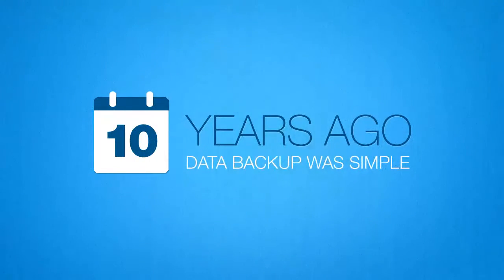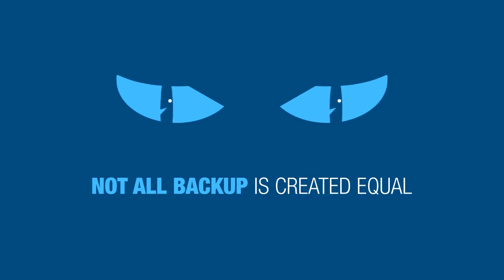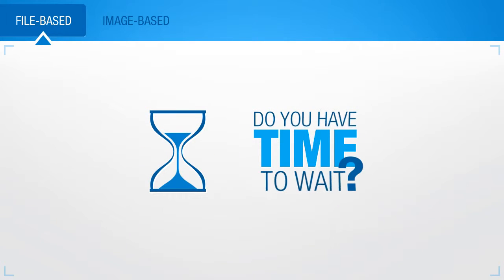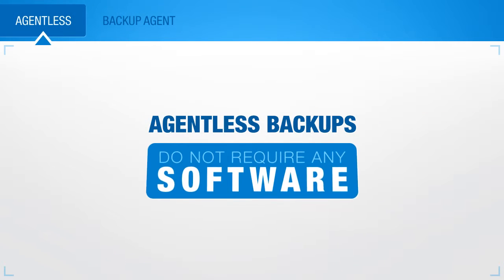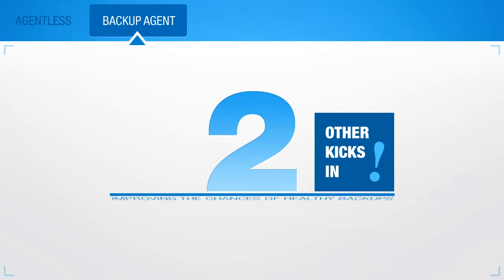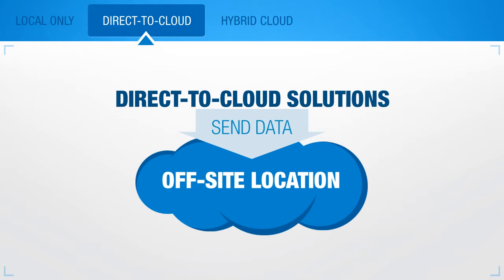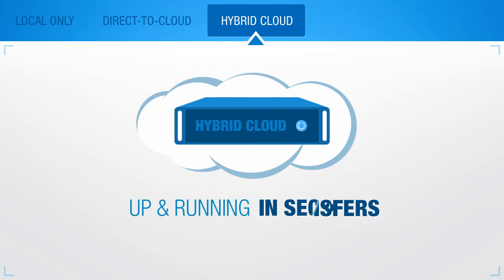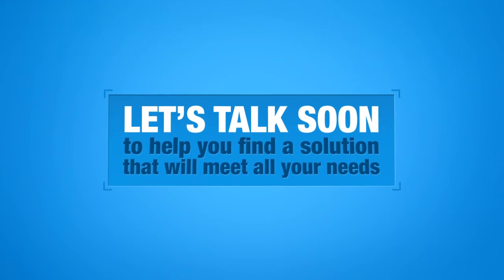Data Differentiators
Simply put, being able to restore and recover important business data after a disaster is no longer enough. Intelligent Business Continuity is Databranch’s answer to not only ensuring that your data is restored to its former state, but restored quickly, with little to no downtime or interruption to your business.